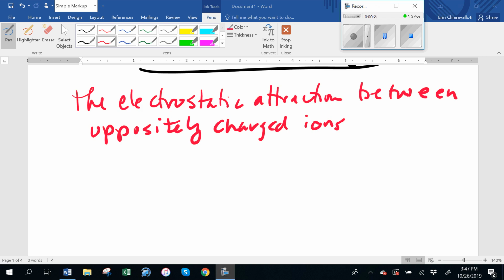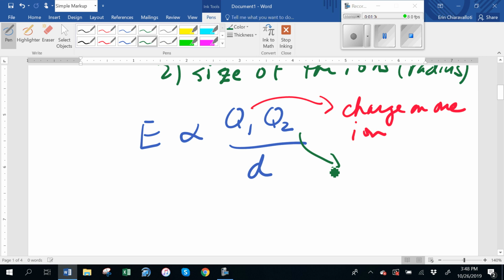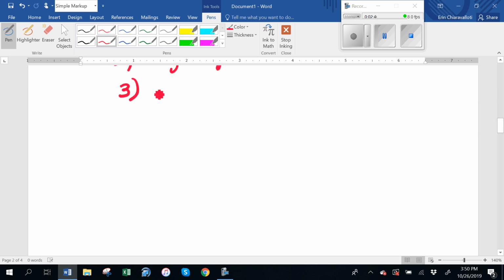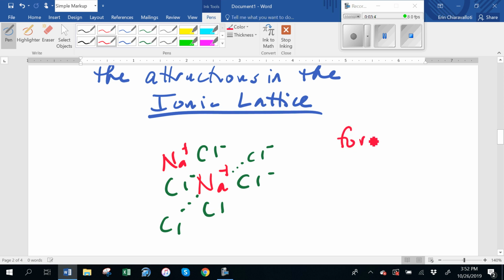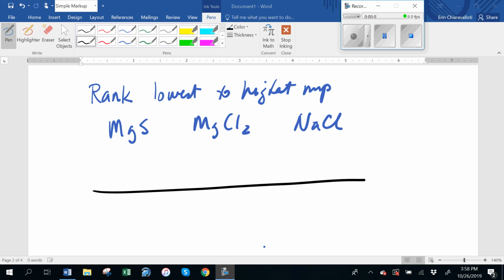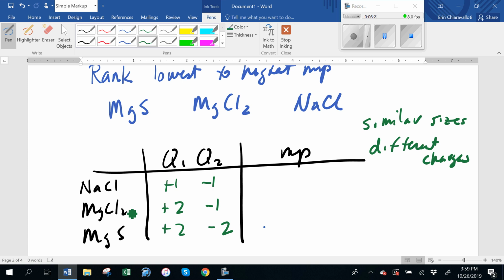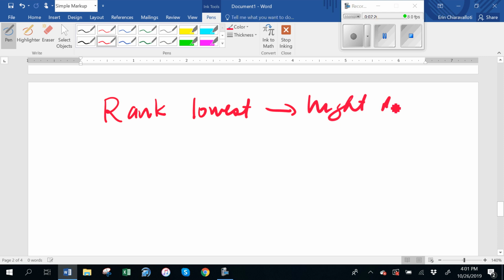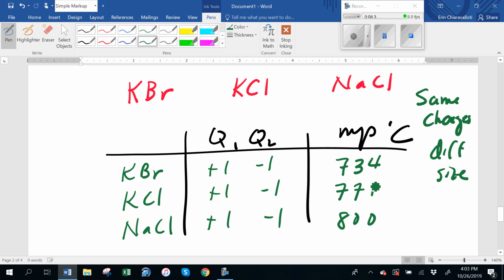Calvert - Ionic Bonding 10 26 19